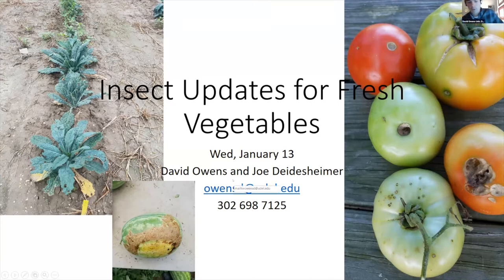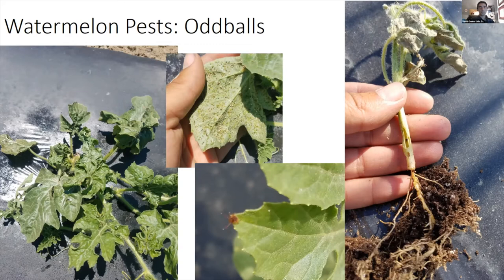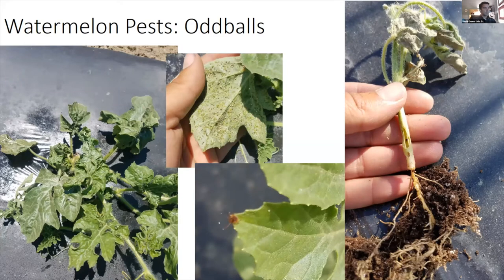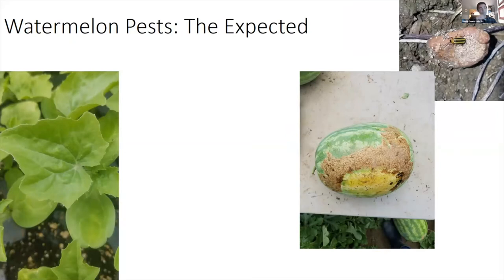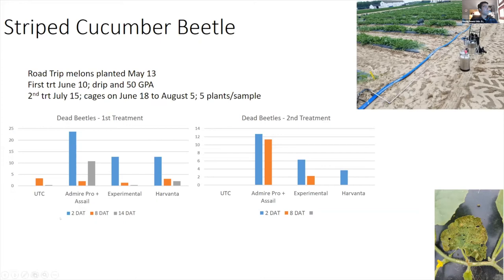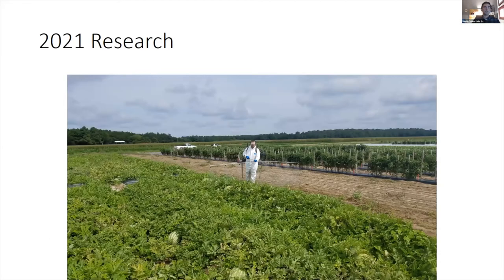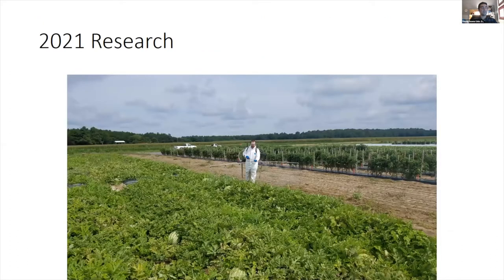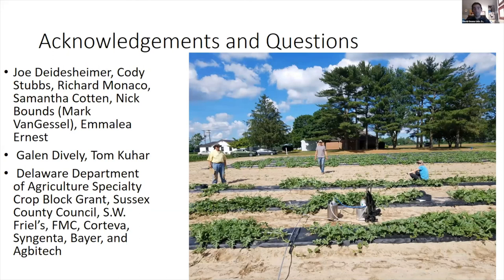Insect Updates on Watermelon, Sweet Corn, Tomato, Cabbage, Kale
Dr. David Owens, Extension Entomologist, University of Delaware discusses the biology and control of mite and insect pests in fresh market vegetables including spider mites, worm complexes, rind feeders, aphids, and beetles.